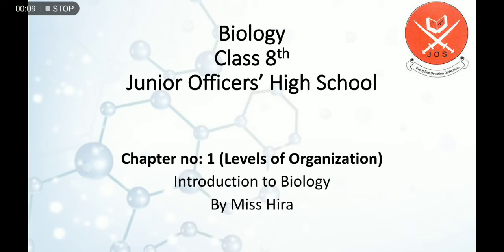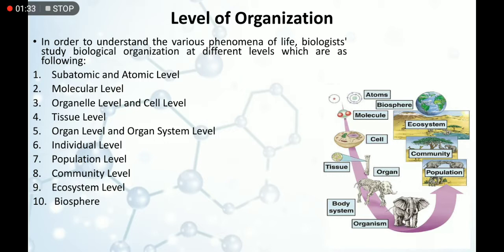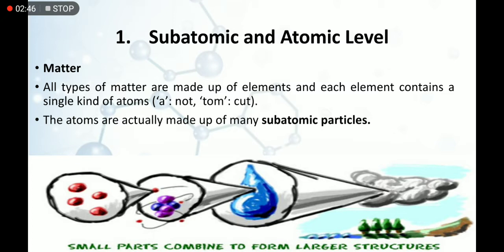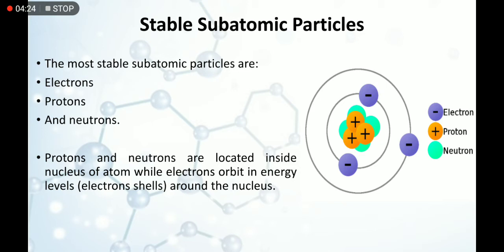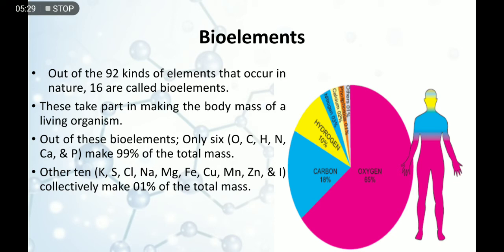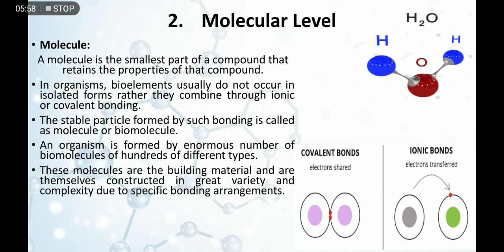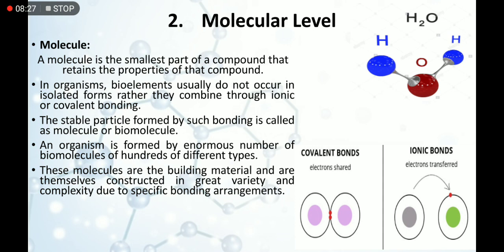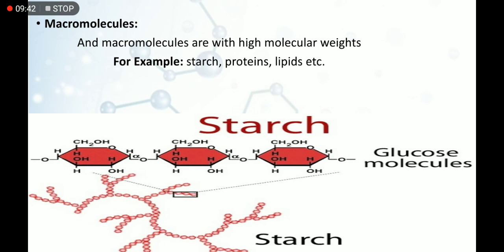Class 8 : Biology : Chap # 1: Levels of Organization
videos byJOHS
Our channel is providing educational videos to our students at home.Our chanel has lots of online educational videos of class play group till matric in both English and Urdu medium. For more videos you can visit our youtube channel
UCqItpDw6W3jq0c0p65NZqvw